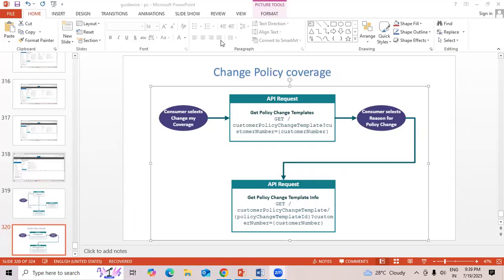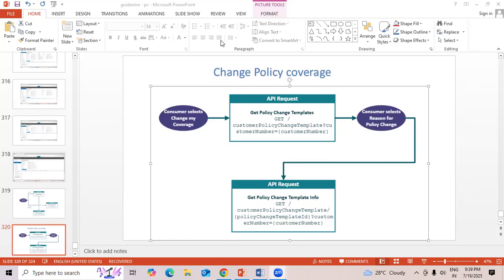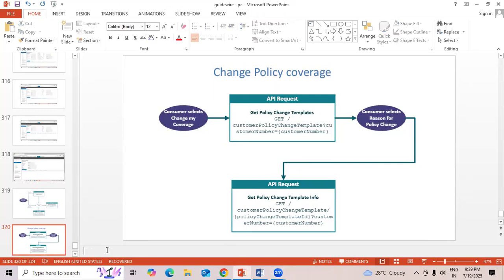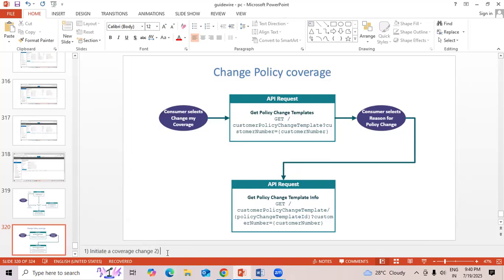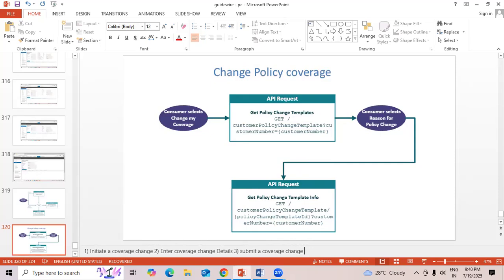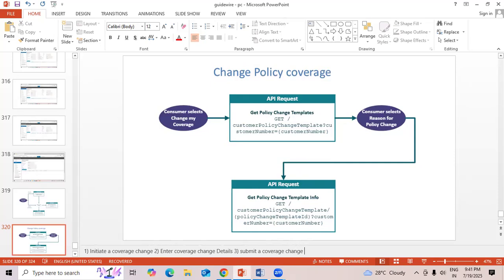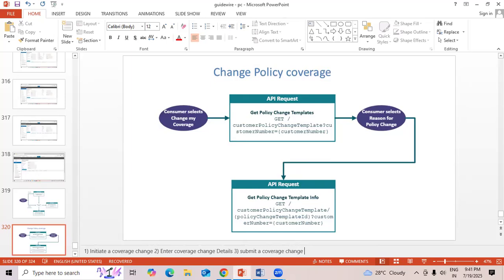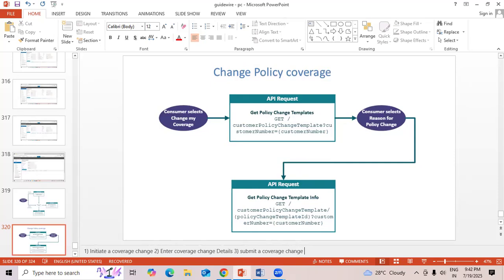Guidewire Policy center | change coverage type | Developer | configuration | integration